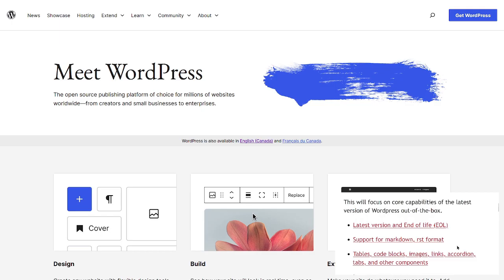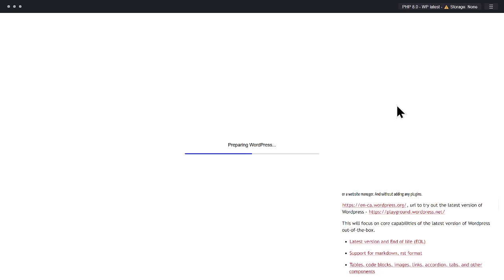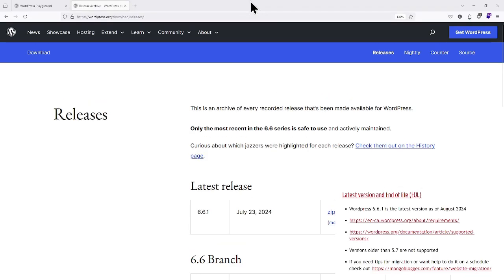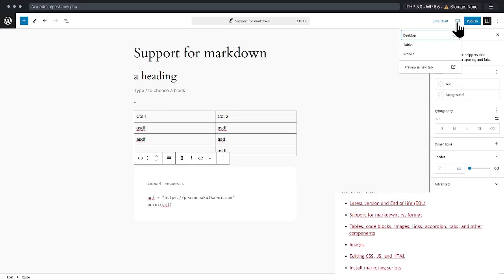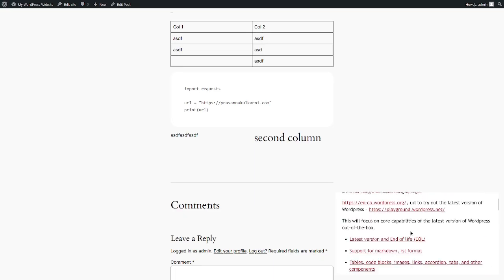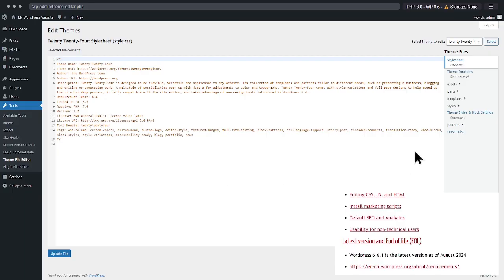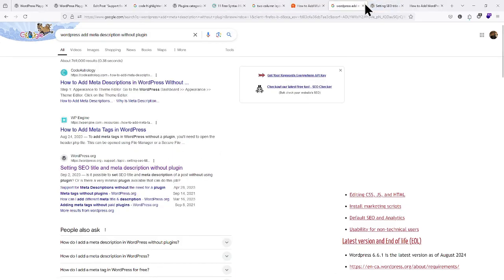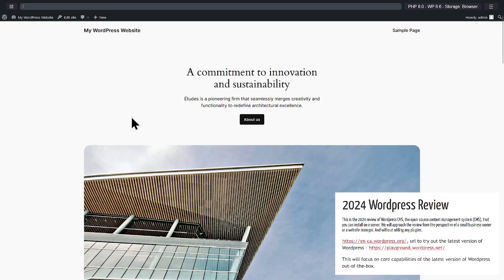WordPress CMS Review (No Plugins | Small Business | SEO & Analytics)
This is the 2024 review of WordPress CMS, the open-source content management system (CMS), that you can install on a server. We will approach the review from the perspective of a small business owner or a website manager. And without adding any plugins.